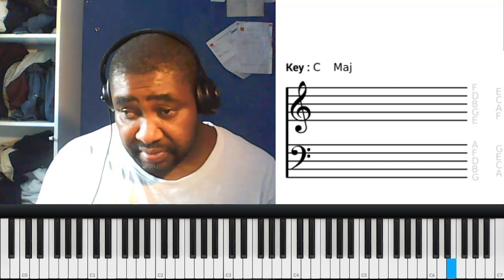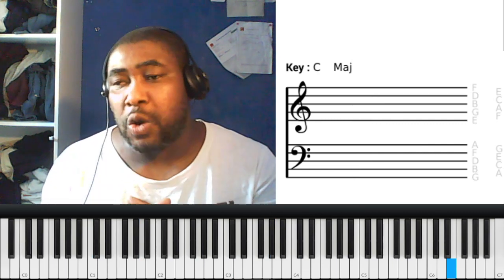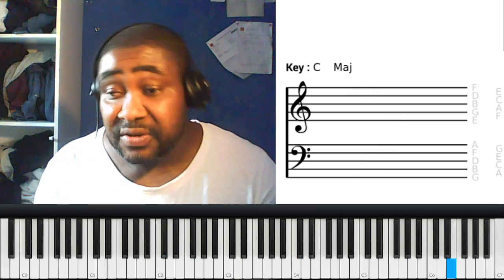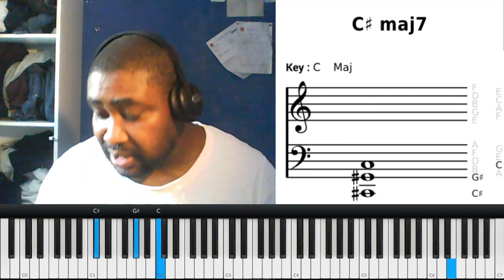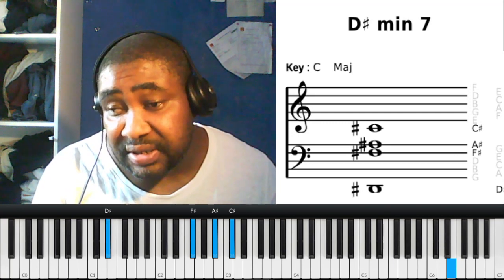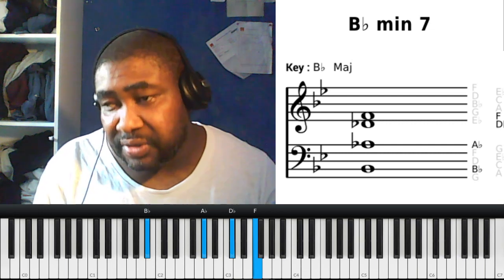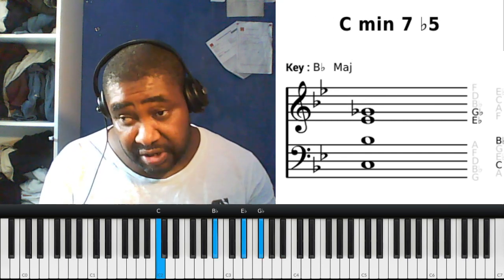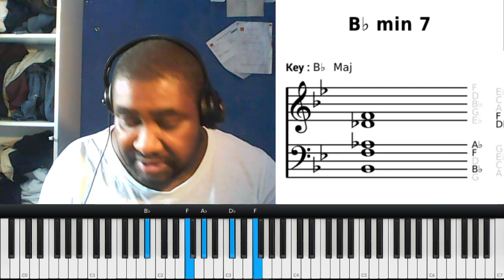The Magic Formula For Perfect Piano Practice In playing 7ths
A seventh chord is when you take a triad (made by stacking notes on top of each other in thirds) and add an extra third on top, like this:

Not all sevenths are the same, and not all seventh chords have the same function.

Seventh chords are absolutely fantastic for creating a harmonic progression with nuance and heart — sticking to just major and minor chords is like trying to build a rocket ship out of all square legos. It’ll do the job for a while, but eventually we outgrow them and want the cool wing bits and some lights and stuff. Anyway, sevenths…

What Ingredients Will I Need?
Let’s start by talking about triads. You’ve got four kinds of triads: major, minor, diminished, and augmented. Here they all are:

A major triad is a major third with a minor third stacked on top.
A minor triad is a minor third with a major third stacked on top.
A diminished triad is two minor thirds stacked on top of each other.
And an augmented triad is two major thirds stacked on top of each other.
Got it? Great. Hold onto that thought.

Now, let’s talk about seventh intervals. Just like triads, you can have four kinds of sevenths: major, minor, diminished, and augmented. Think of a seventh chord as being a combination of a triad and one of these seventh intervals.

Oh and one more thing, if you’re looking to level up your understanding of composition, arrangement, or music theory, check out Soundfly’s online music courses like The Creative Power of Advanced Harmony, Intro to the Composer’s Craft, and Orchestration for Strings. Now… to the sevenths!

Build Your Own Seventh!
First up — forget about the augmented triads and sevenths. Except in some weird harmonic circumstances you’re probably not going to make seventh chords with either of these ingredients.

That leaves us with major, minor, and diminished triads and sevenths. While you can combine these triads and sevenths in any combo and end up with some kind of seventh chord, there are three very common ones and two less common, yet still useful, seventh chords that we’re going to focus on today.

The Basics
The Major Seventh

The major seventh is made up of a major triad and a major seventh. If you’re playing in a major scale, the major seventh exists naturally on the I chord and the IV chord; if in minor,  it’s on the ♭III and ♭VII chord. Most commonly though, it’s used on the I in a major scale, and is usually used to give the tonic chord a dissonant edge, making home feel a little more bittersweet. In chord symbols, it’s written as either M7, Maj7, or with a triangle like this: △7

The Minor Seventh

The minor seventh is a minor triad and a minor seventh. In major scales, it naturally occurs on the II–, III–, and VI– chord, and in minor scales on VI– and V– (when you don’t raise the seventh degree of the scale to create the major dominant chord, V7). Most commonly, it’s used on the II– in a major scale or the IV– in a minor scale, and is what we call a pre-dominant chord — a chord we use before the dominant. It’s written as either m7, min7, or –7.

The Dominant Seventh

This seventh is probably what most people think of when they’re talking about seventh chords. The dominant seventh is made with a major triad and a minor seventh, and is so called because it naturally exists on the V of a major scale — which is the dominant chord of the scale. It is very active and wants to return to I.

Why is it so active? Because the interval between the 3rd and the 7th creates a diminished 5th, a very unstable, dissonant interval that practically begs to be resolved inwards, to notes which just happen to be the 1st and 3rd degree of the tonic chord. Use this chord to create a strong V to I feel. You write it with just a straightforward 7 after the root note.